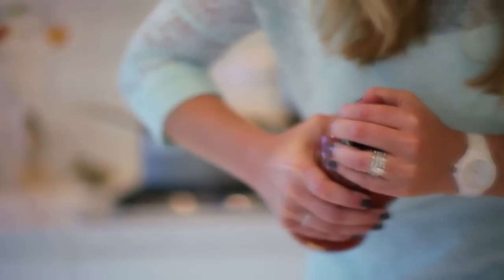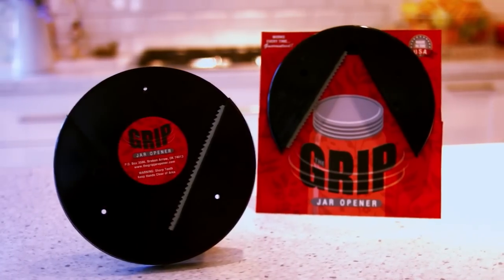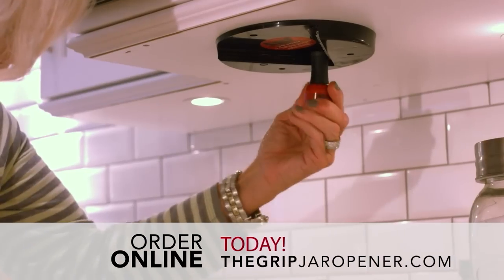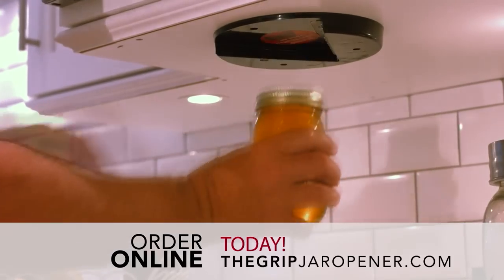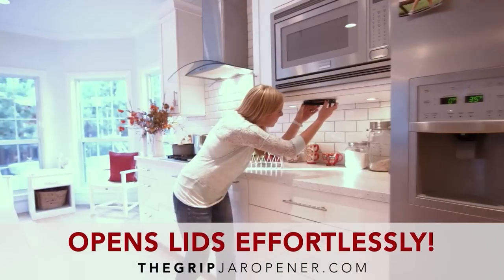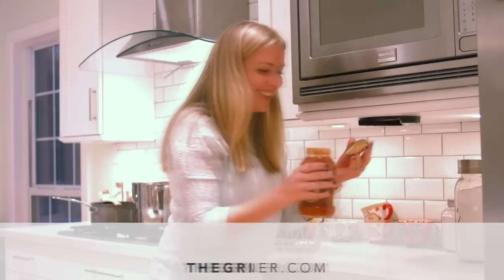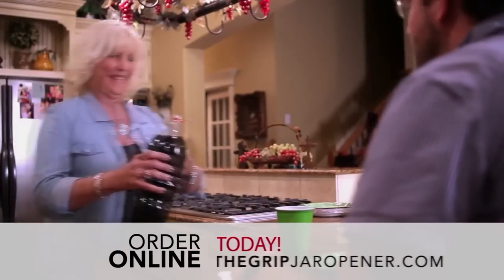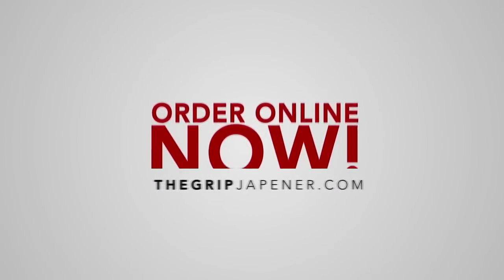How To Open A Lid That's Too Tight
The Grip Jar Opener opens all lids effortlessly.
This thing is amazing at opening all those stubborn lids in your house!

Perfect for:
Baby food jars
Soda, juice and beer bottles
Jelly jars
Peanut butter jars
Nail polish bottles
Pickle jars
Honey jars
Medicine bottles (even with child-locks)
Cleaning products
Plastic lids and metal lids
All bottles and jars with lids up to 6 inches wide

If you have arthritis or other grip issues, The Grip can make working the kitchen feel like a breeze.